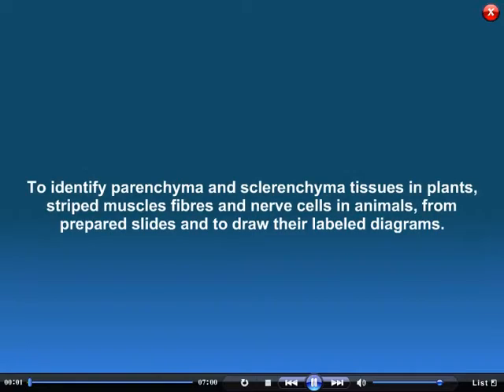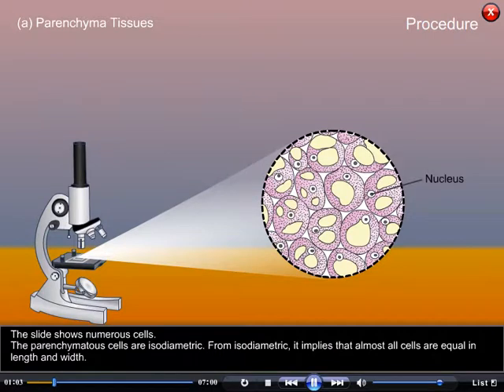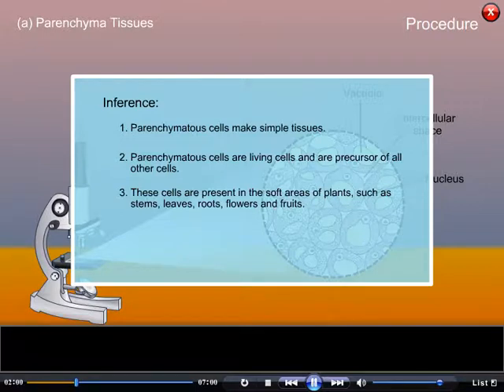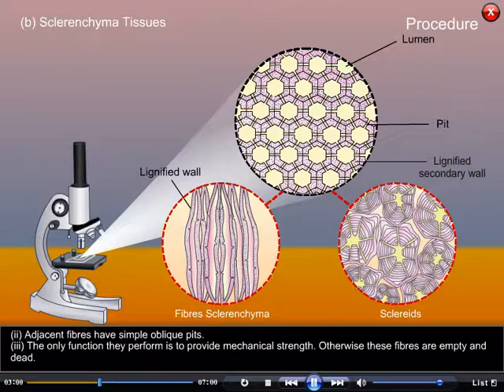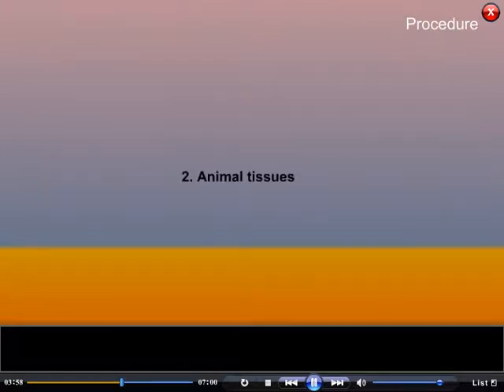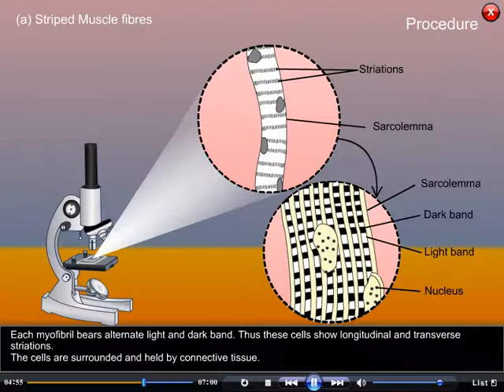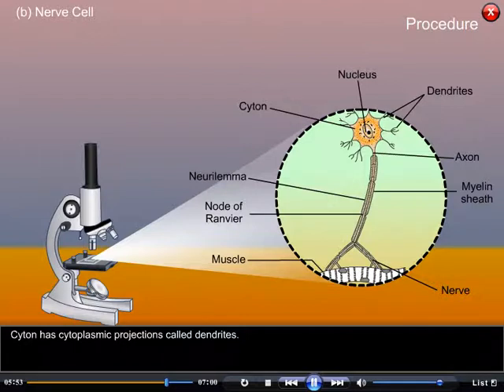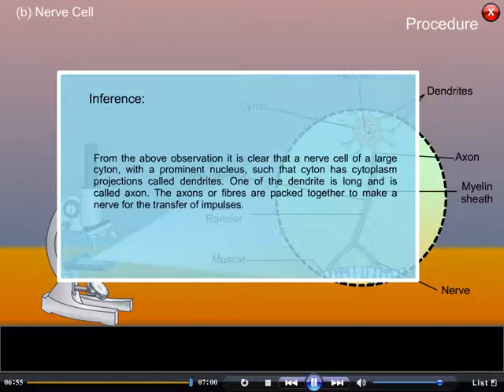Tissues in Plants (e learning science biology)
𝗠𝗮𝘁𝗵𝘀 𝗖𝗹𝗮𝘀𝘀 𝟭𝟬 Tissues in Plants (e learning science biology)